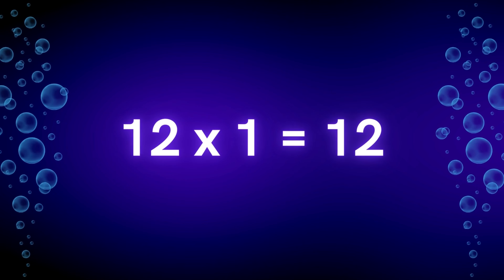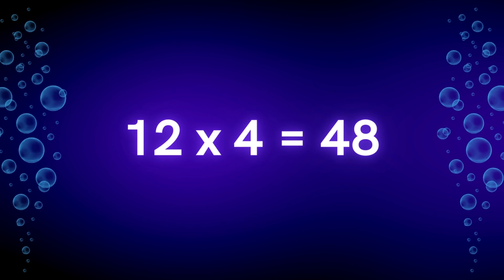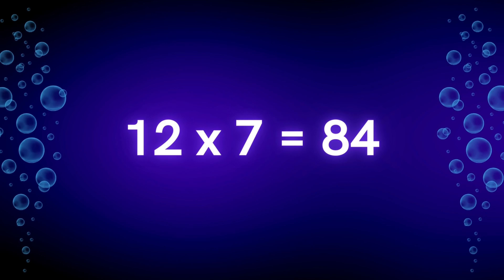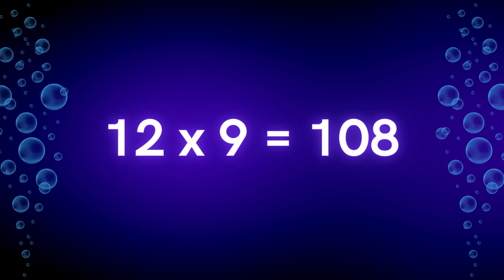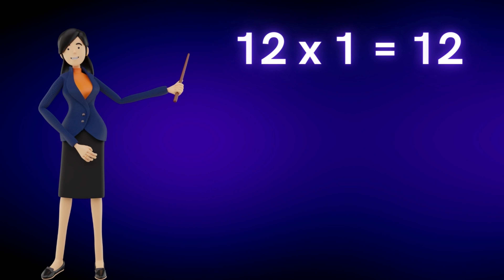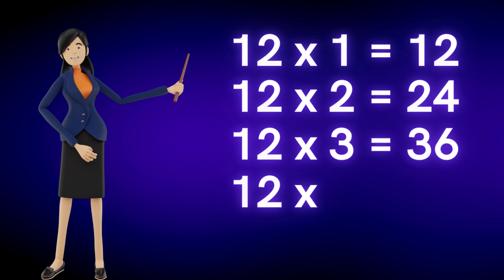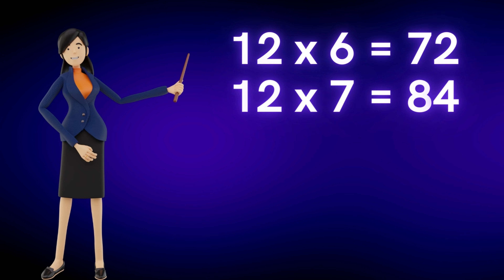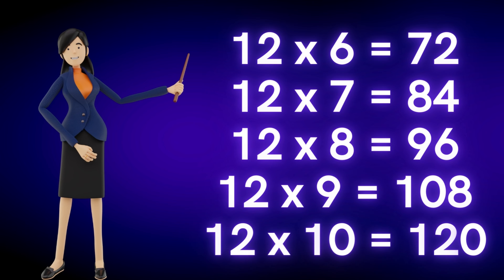Multiplication Table of 12 | Maths Table of 12 | hello baccho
Check out our " Maths Playlist " for more videos related to Maths Table for kids.

Your Query :-

kids maths video
multiplication table 2to20